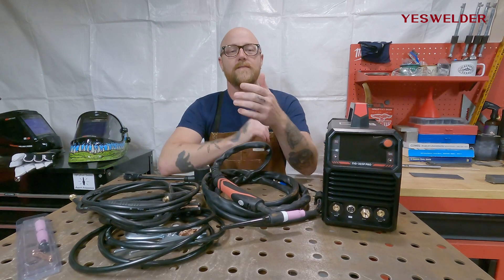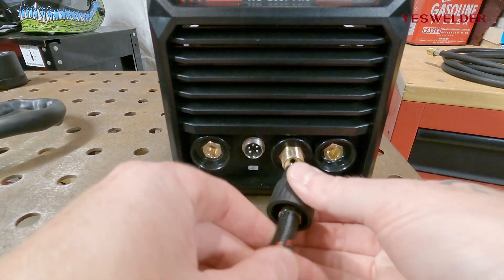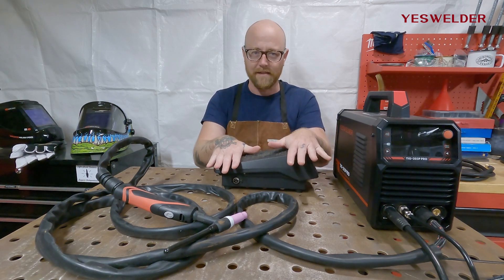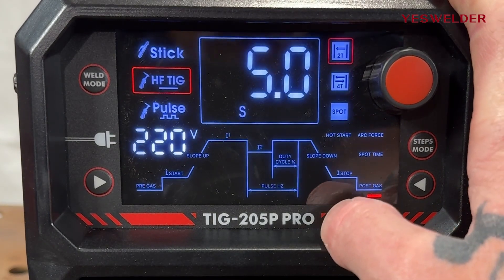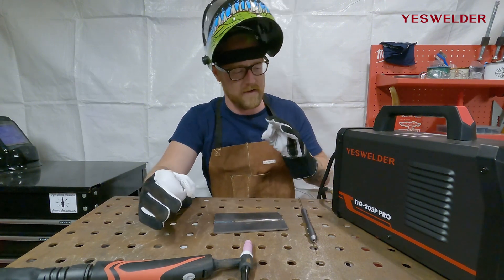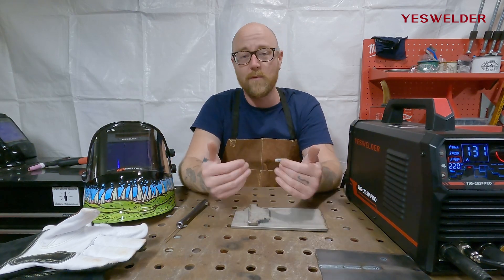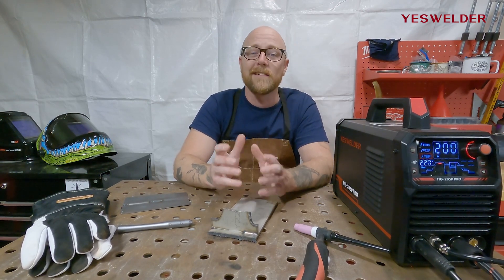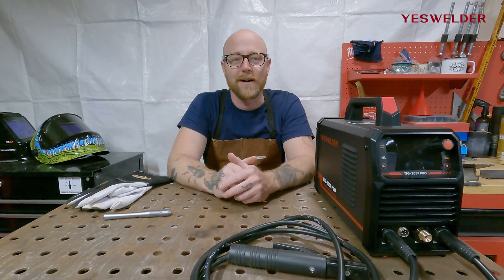Comprehensive Guide to Getting the Most Out of the YesWelder TIG-205P PRO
Join Nate in this in-depth tutorial as he walks you through the assembly and setup of the TIG-205P PRO, a state-of-the-art welding machine. Explore its advanced features, including TIG, Stick, and Pulse TIG modes, and watch it deliver exceptional results across a variety of materials. Whether you’re looking to refine your skills or dive into a new welding technique, this guide is your ultimate resource!

🚀Ready for Black Friday? Grab the DP200 and Weld Like a Pro!